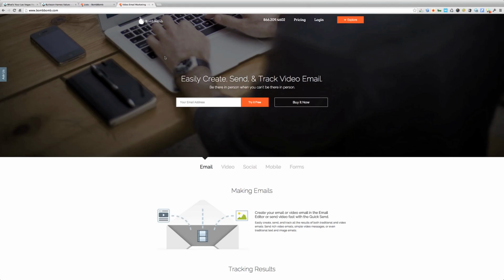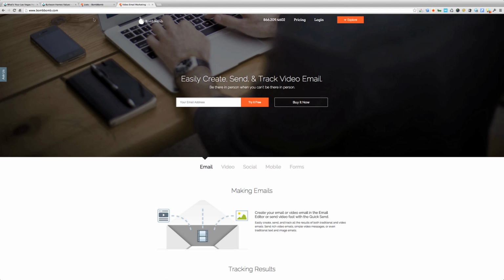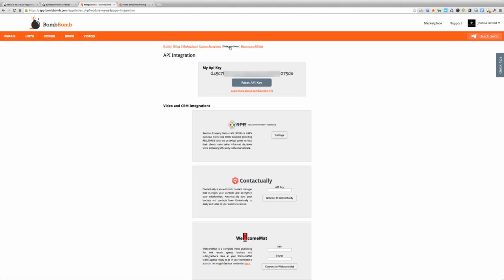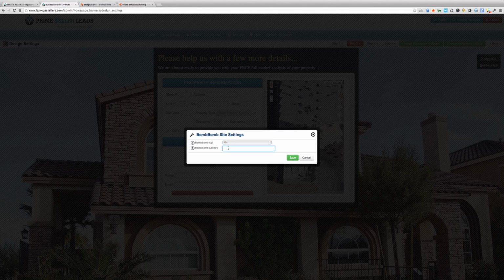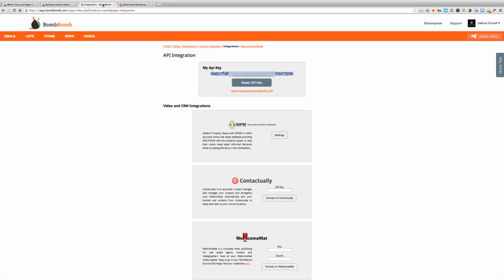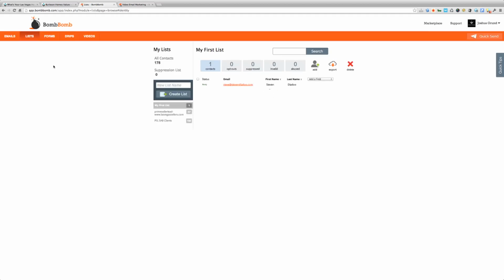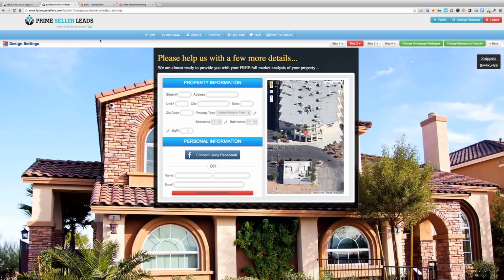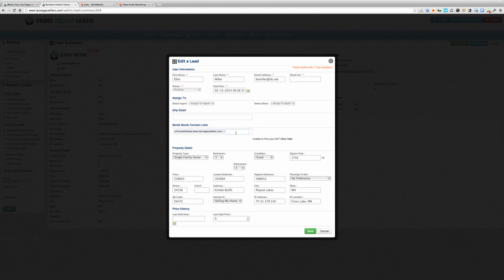BombBomb Integration with Prime Seller Leads - Old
Learn how to integrate Prime Seller Leads with BombBomb.